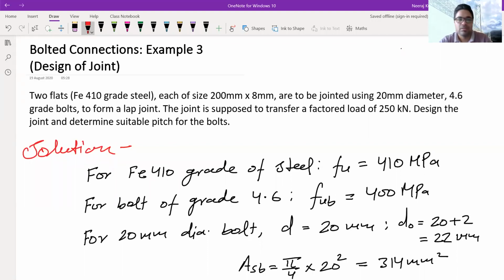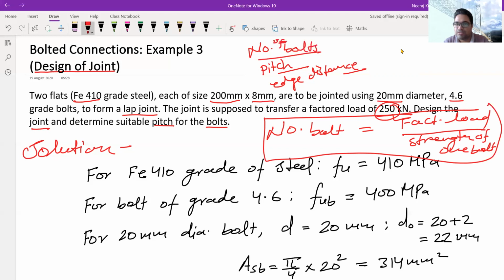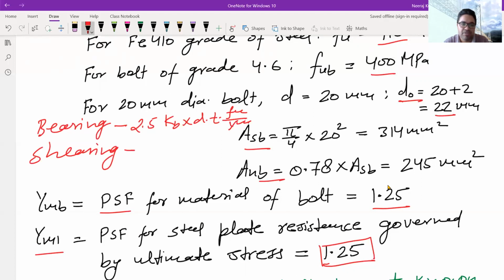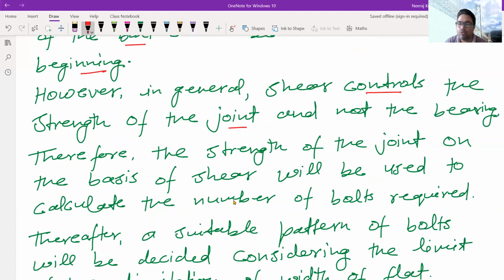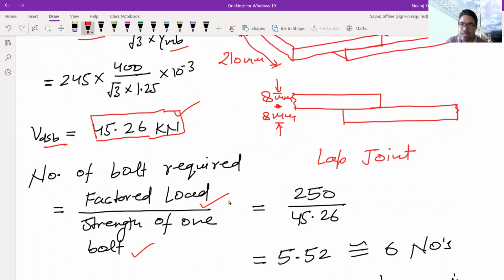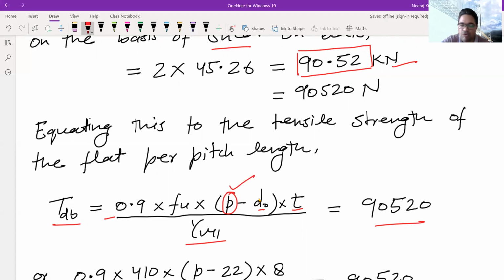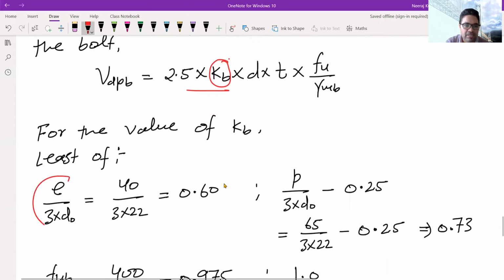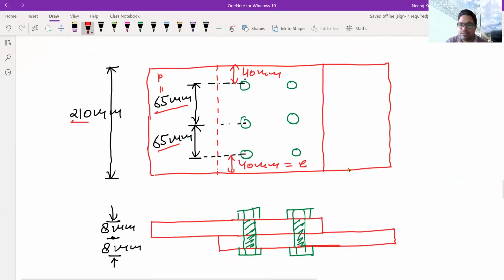Lecture 3 Bolted connections Part 6 Numerical Example 3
In the video, a numerical is solved to design a lap joint.